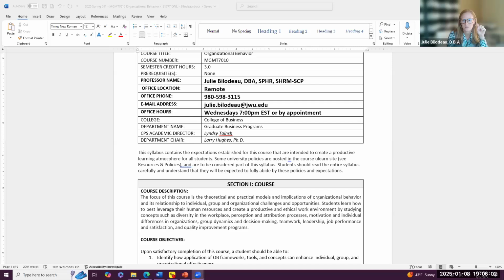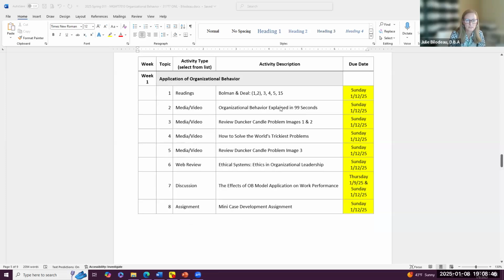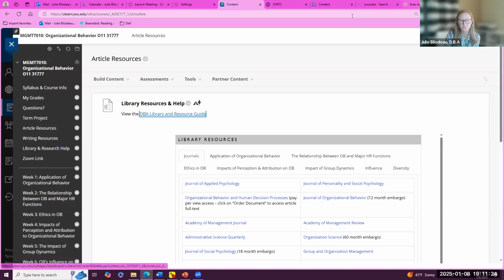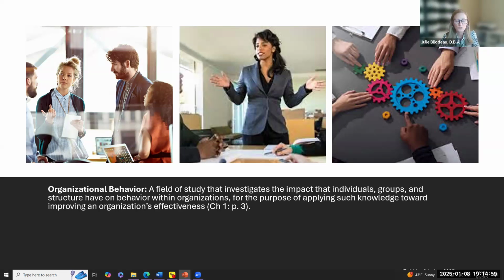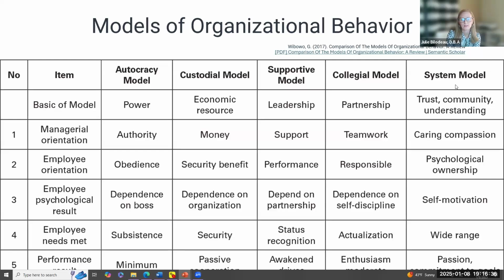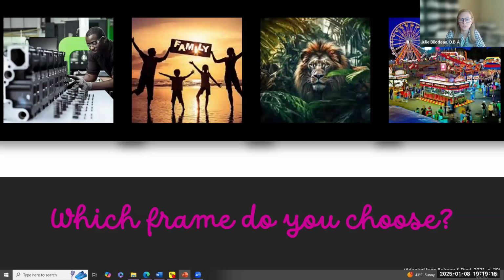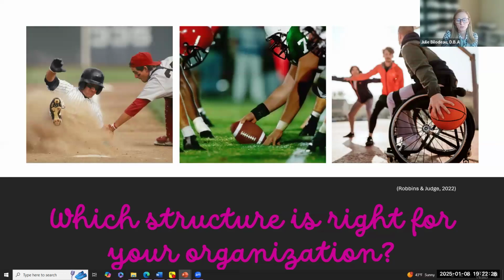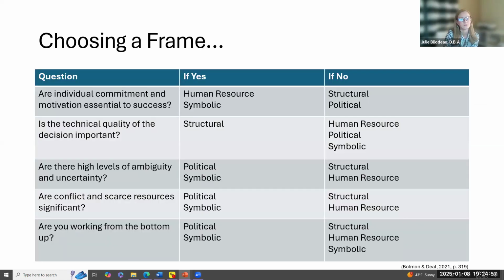MGMT7010 Week 1 NsML Organizational Behavior 2025-Sp1